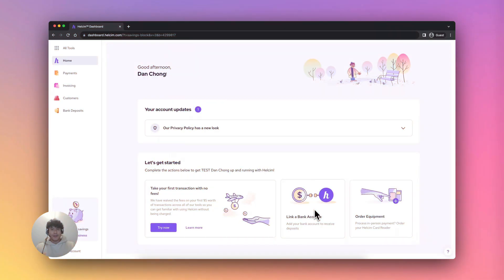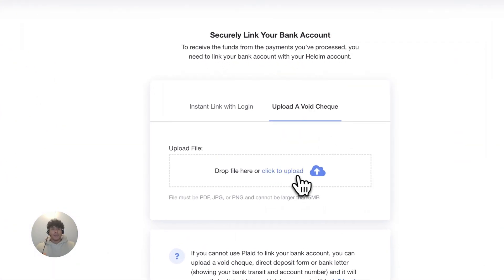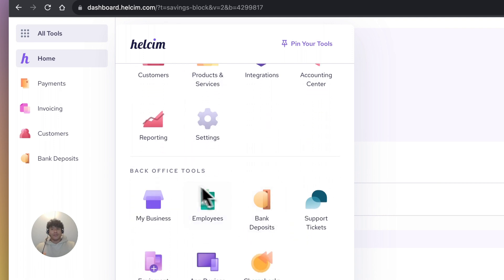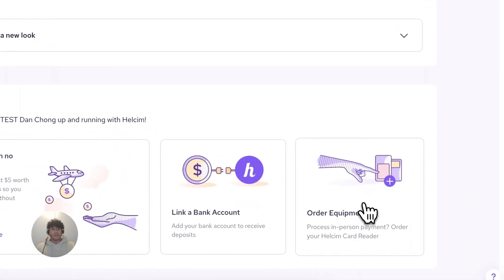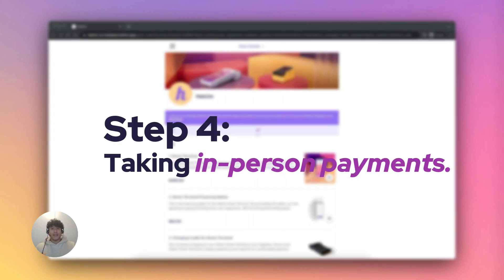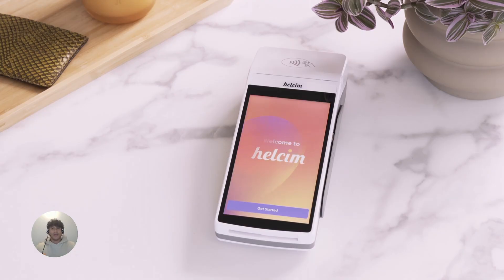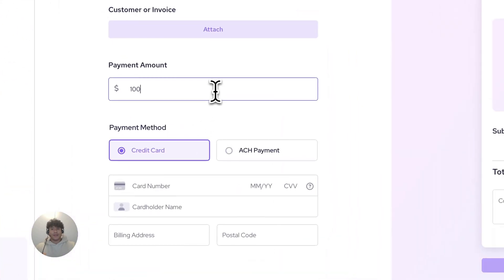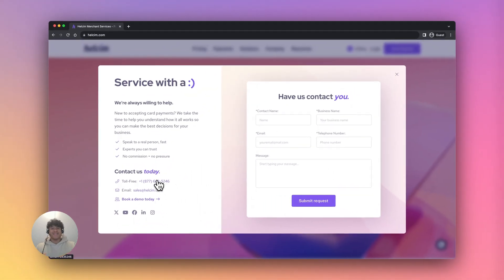Getting started with Helcim in 5 easy steps!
New to Helcim, or interested in how easy it is to set up your payments with us?

In this video, we'll show you the 5 step guide to setting up your Helcim account, so you can start accepting payments and saving on your payment processing fees today. You’ll also get a run-down of our most commonly used tools within the Helcim platform.

Haven't signed up yet?

🔸 Step 1: Link a bank account
🔸 Step 2: Configure your account
🔸 Step 3: Order equipment (optional)
🔸 Step 4: Take a payment with the Helcim app
🔸 Step 5: Take a payment with the Virtual Terminal